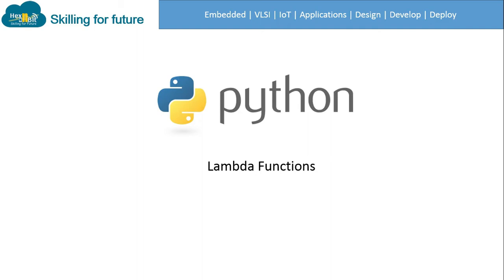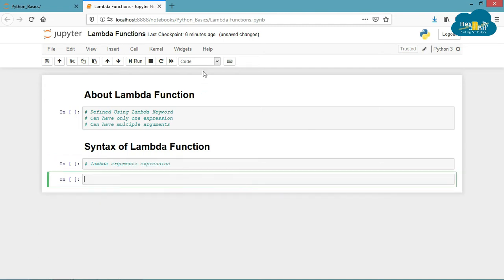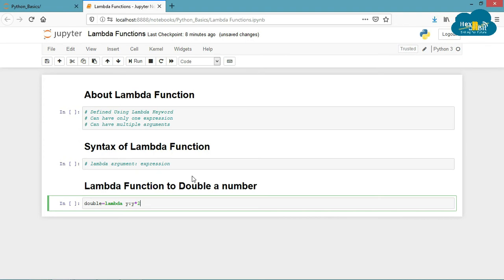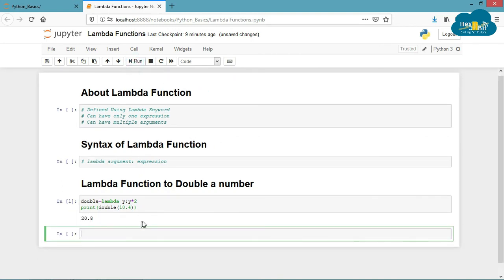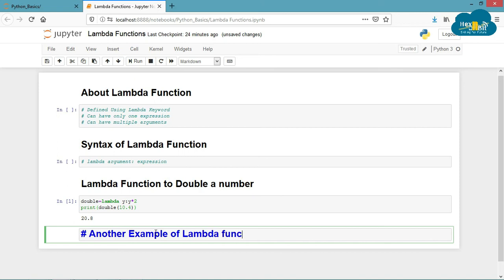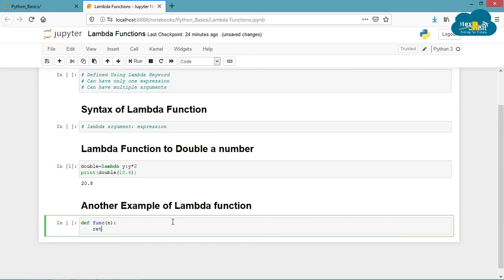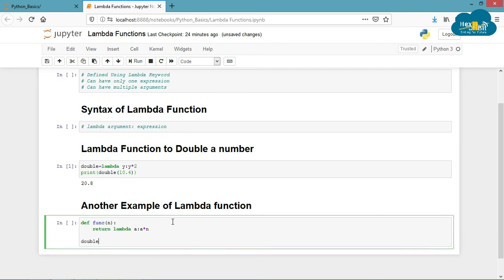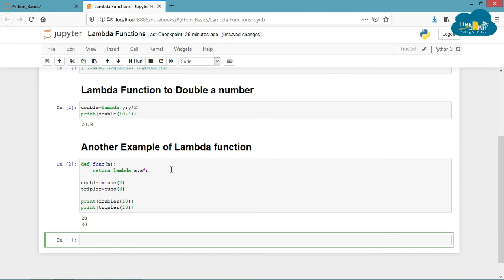8. Lambda Functions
🌍In the this tutorial you’ll be guided to work on Lambda function.

✔ Register for this free course & you will get an access to e-Learning content, code files & a Hands-on Project.🏆🚀